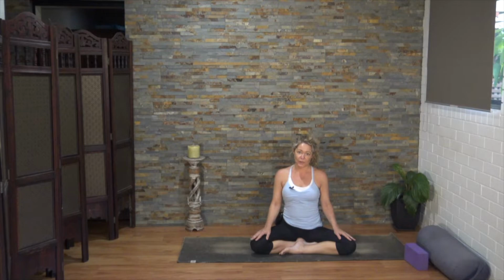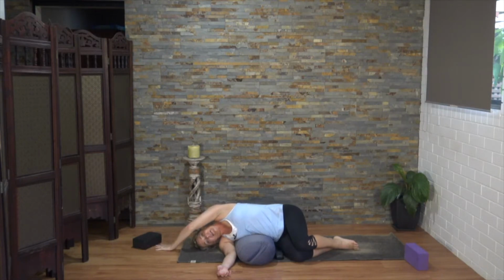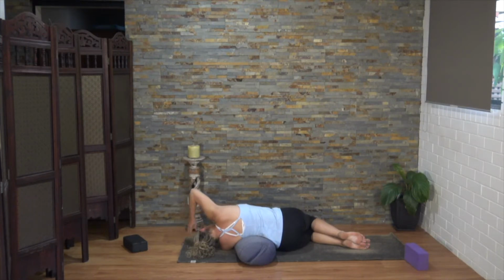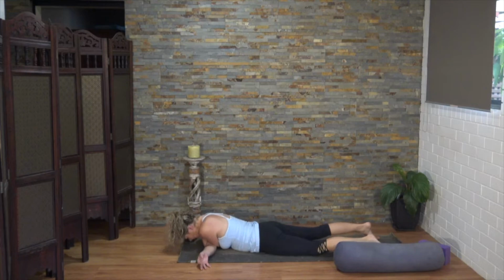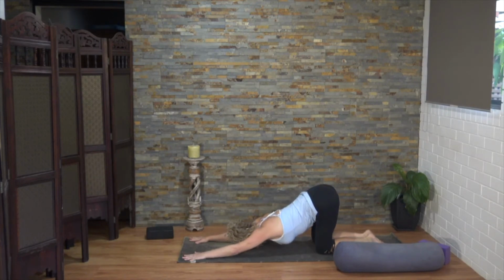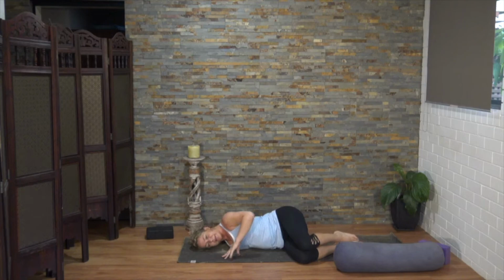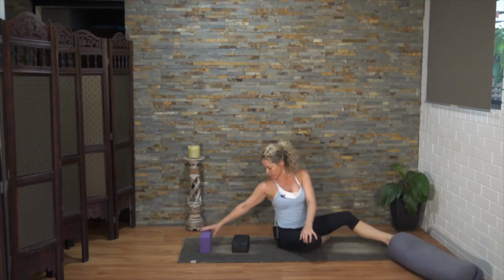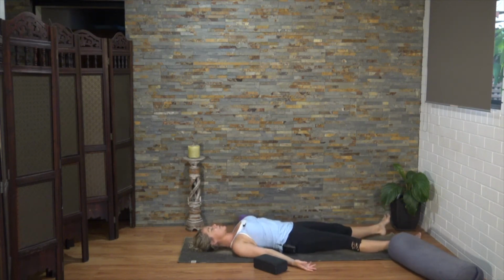Yin Yoga ~ Lung & Large Intestine Meridians 💙 My Yoga Time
Yin yoga focusing on the Lung & Large Intestine meridians including acupressure points.  I hope you enjoy 🙏

Love Yin? Check out the online Yin Yoga Immersion  ✨